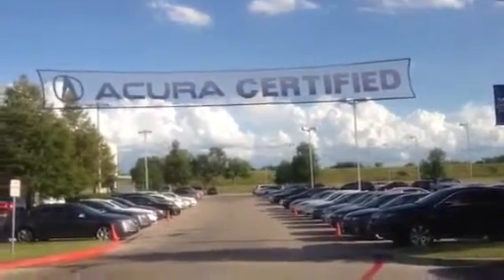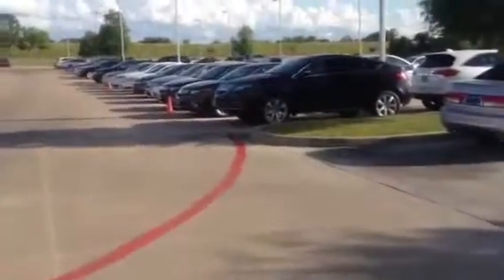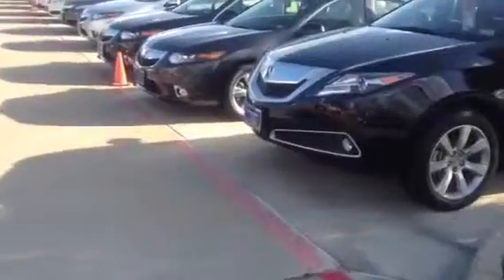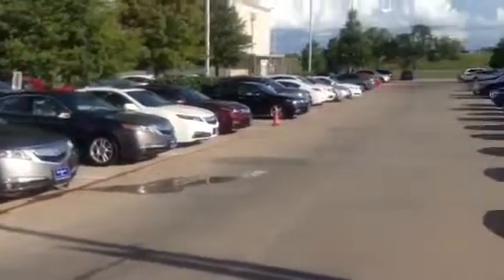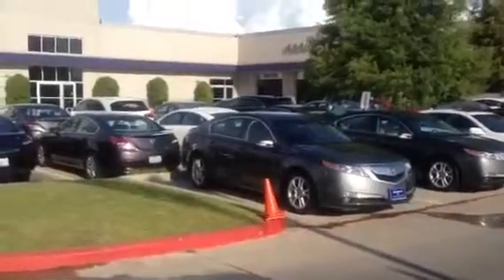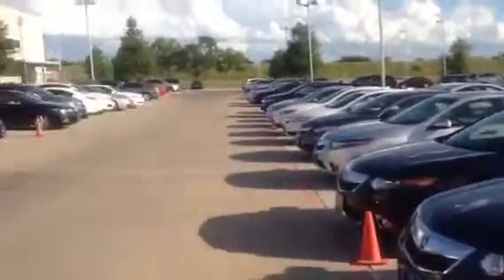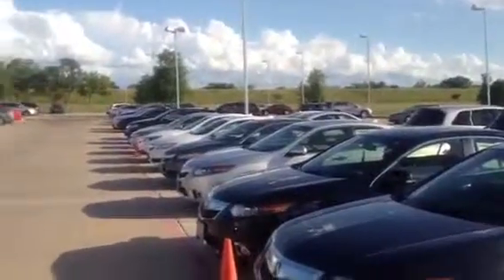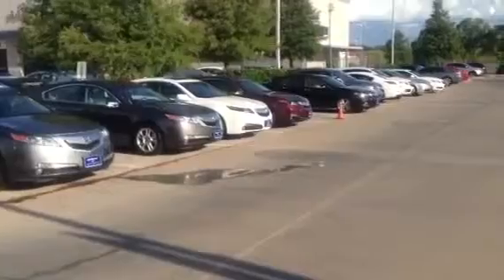Certified Pre-Owned Acura Inventory - John Eagle Acura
We have a massive supply of Certified Pre-Owned Acuras on our lot at John Eagle Acura. We have every make and model to choose from and they have all been put through the 150 point inspection and certified. Drive away with confidence and peace of mind in a certified Acura today.